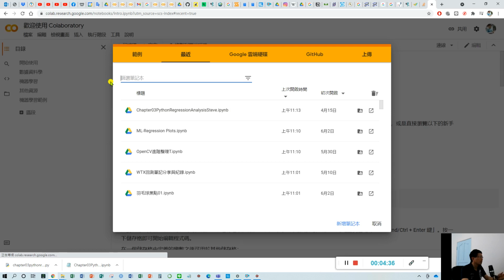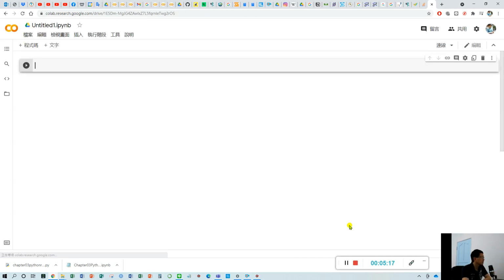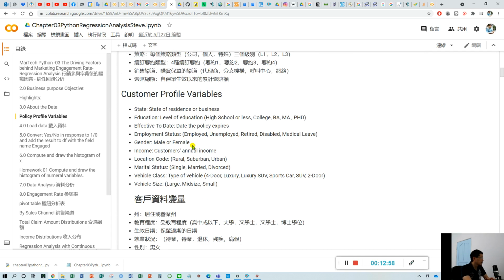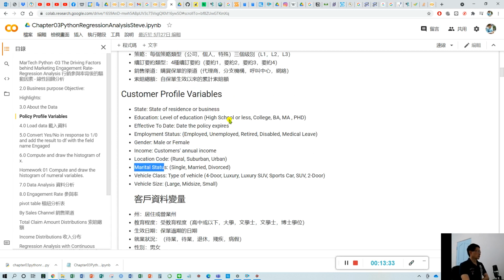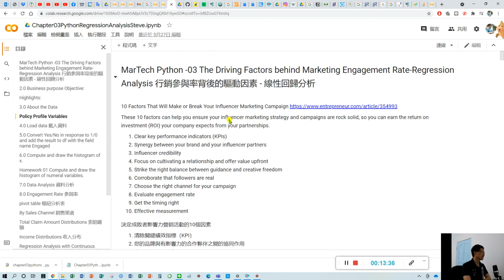MarTech Python 03 The Driving Factors behind Marketing Engagement Rate Regression Analysis 01